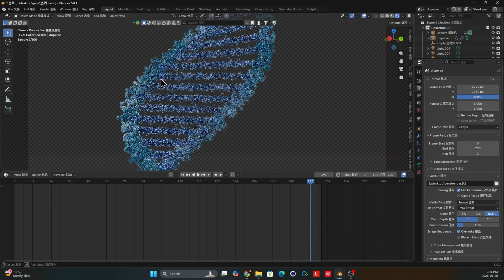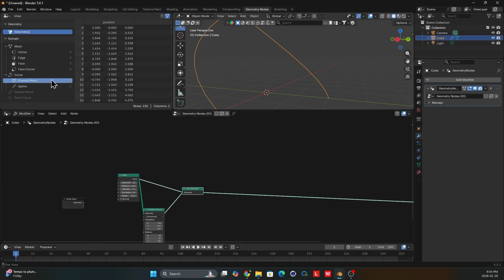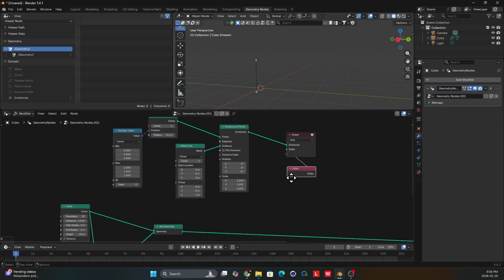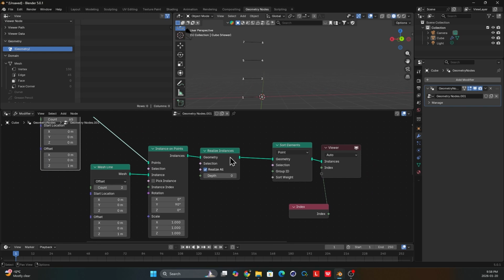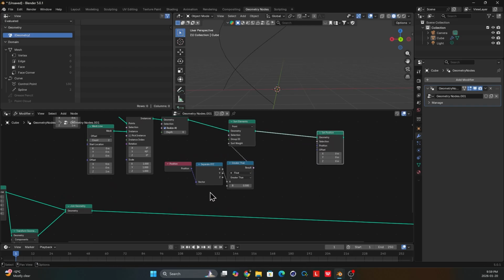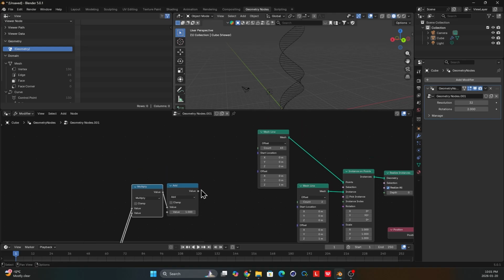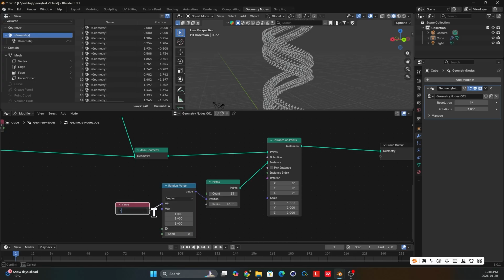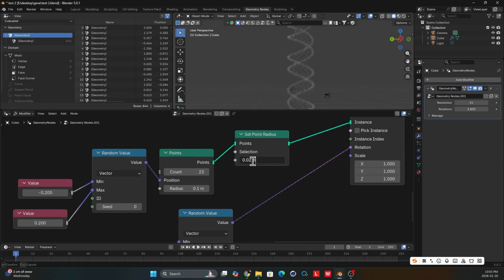Blender 5.0 by using geometry nodes to make procedural gene